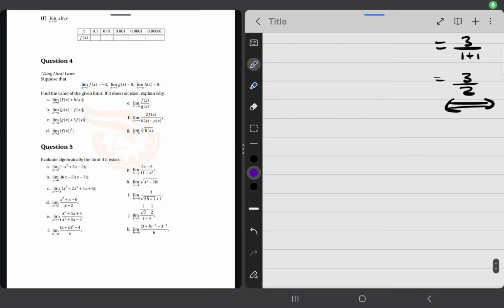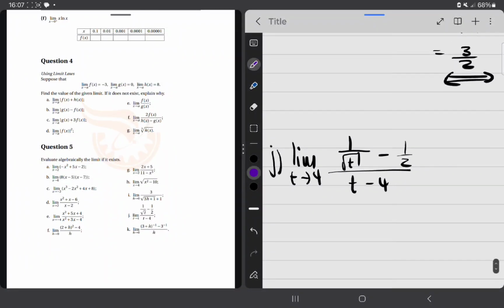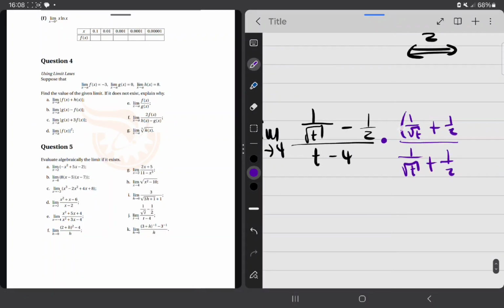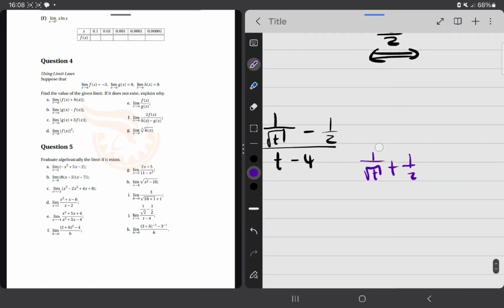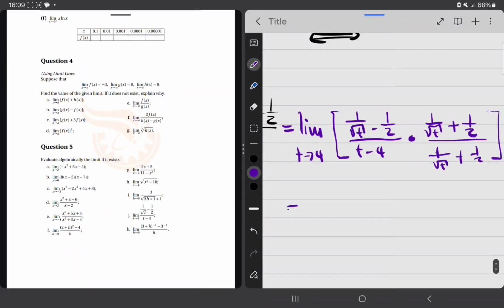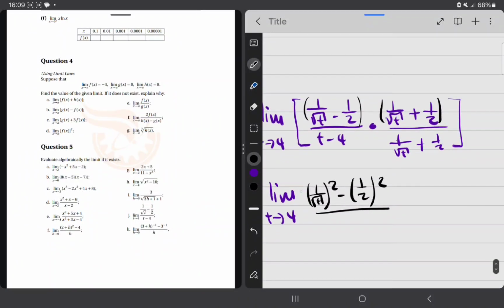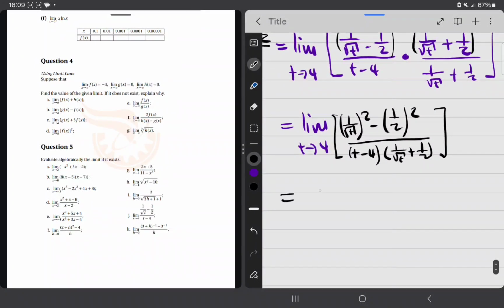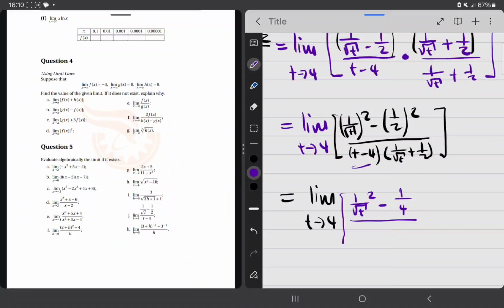Tutorial 2 2025 Question 5j Part 1